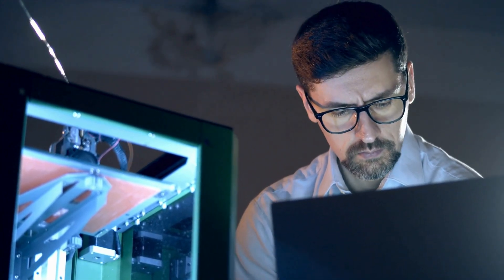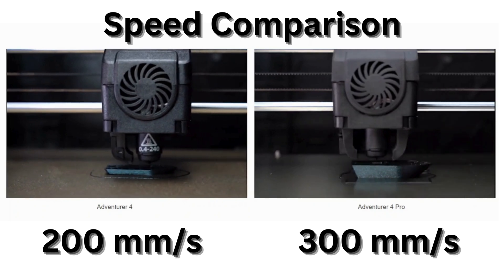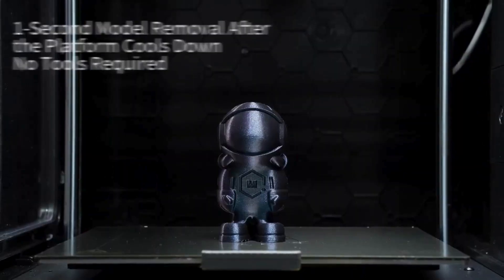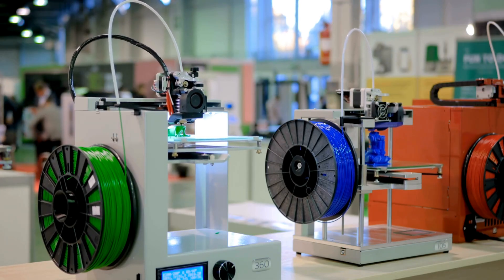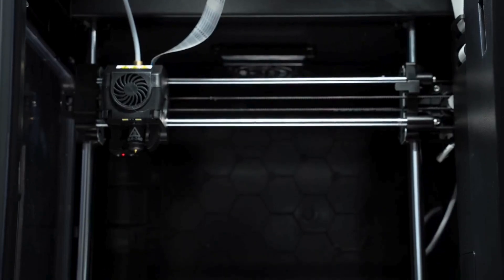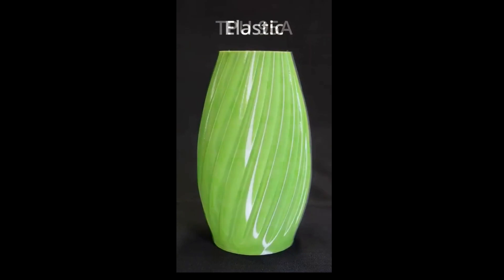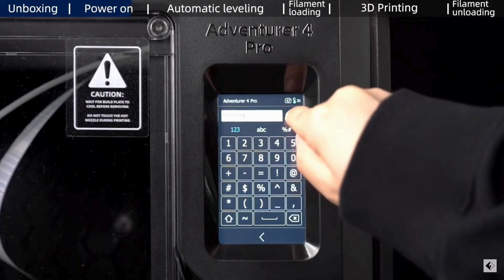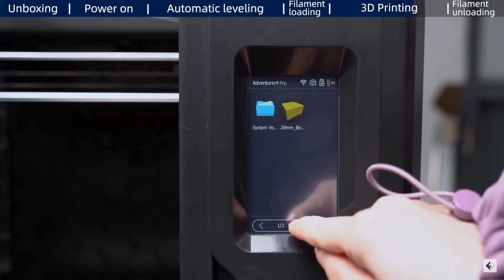BIG & FAST & EASY - ADVENTURER 4 PRO - The 3D Printer That Does It All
Credits from Pixabay:
Amaksi
Oleg Kyrylkovv
Vitaliy Levkin
Yurii Semchyshyn
Olexy
Musictown
Grand_Project